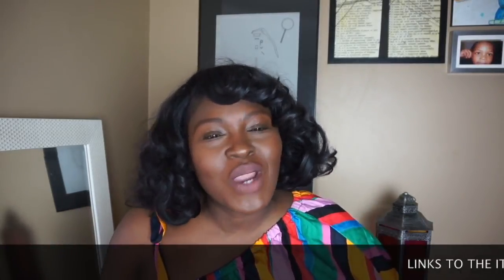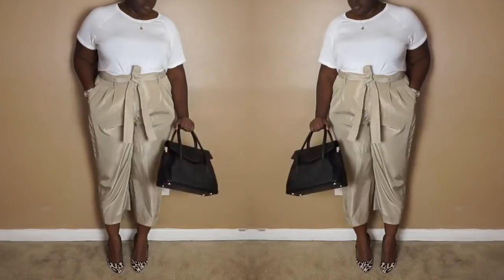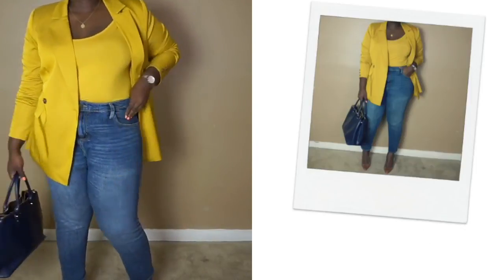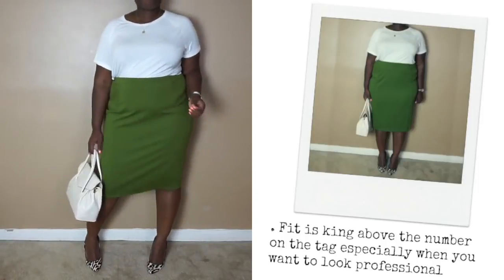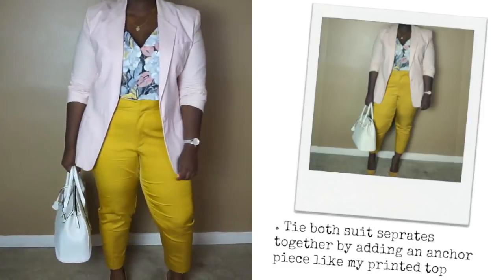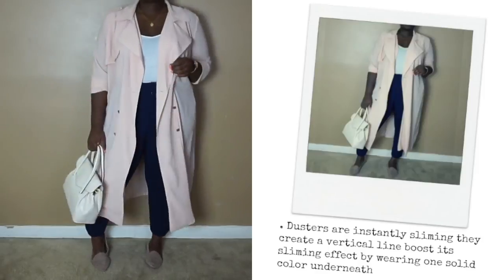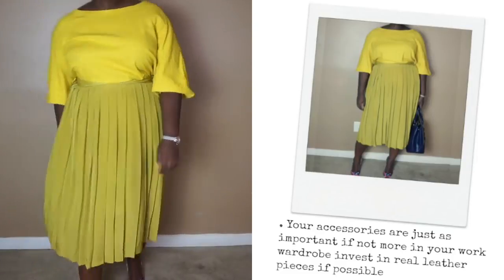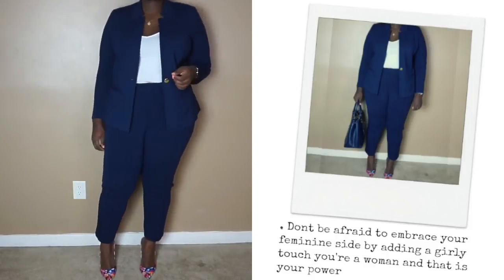Plus Size Women Work Fashion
Look Great at the Work Place with these Plus Size Women Fashions!
Welcome to The TrendMill Channel, we offer easy access to popular Videos.